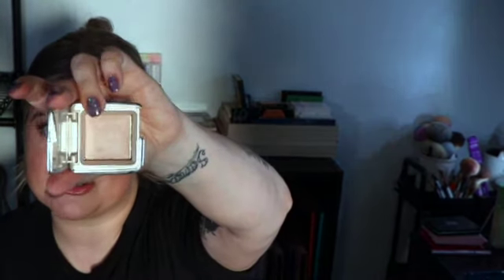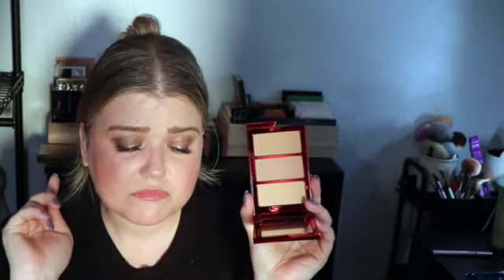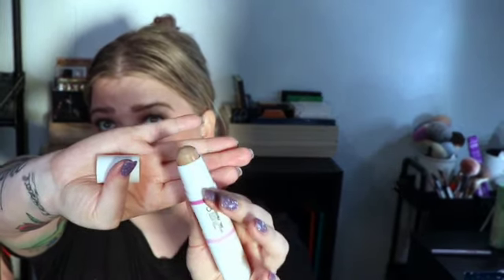Project Pan Update September 2023-Goal USE THE DAMN MAKEUP-Part 3 of 3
My channel not meant to create, encourage, or inspire over shopping- this is meant to be a safe space to talk about using what we own and getting the value out of what we bought.
I love to shop but my pocketbook does not like me after- I went on strict no buy in fall of 2020 after paying off my credit cards in early 2020 but then racking the debt back up on this channel (in its former location- now rebranded “It’s a Miracle Budgeting”). I was very frustrated with myself for repeating this, so I truly stuck with my no buy- I did not really buy any beauty products other than ones I truly had no other options left for almost 2 full years.
That being said- It gave me time to get through all the “mystery box”, subscription box and other misc. items I had been storing to use someday, it also helped me get through nearly ALL of my skin care.
However, what I didn’t use much of was make up- this was the main time frame of the pandemic with masks and avoiding large populations. Some people maybe did not need to avoid people as long as I have but I have a compromised immune system, so I have to be careful in a normal year much less these last few crazy ones. (I have a few auto immune issues- Lupus, Pots, Ehlers Danlos, and Ankylosing spondylitis- plus asthma FUN TIMES.)
So, that brings us to late 22-23:
I saved all year for black Friday, and I found myself literally out of skin care- what I was using was the last item I had of that type (cleanser, toner etc.) and a few items I had already repurchased something for. I decided to make a killing on black Friday with skin care. Which I did- I bought 2023 skin care for 25-50%. However, I also went a little crazy on make up too. In the end I used my black Friday savings, my credit card rewards and a bit over. So, I am going back into a strict no buy.
I also am back to wearing make-up 5-7 days a week which makes a huge difference in the usage so while I went overboard no question- I also can justify it some as I am actually wearing it whereas before I was buying obscene amounts and not even wearing makeup!
This channel is dedicated to:
- Shopping avoidance – including finding dupes of new releases in my stash
- Project Pan
- No Buy (always have a few exceptions- video to be posted soon)
- Long term “use it up” projects
- Smart Shopping- it’s ok buy something new sometimes and within reason but is it logical, will it get used etc.
One final point- I have changed my usage habits in other ways- I LOVE to try new things so every time I had the urge, I would open a new skin care/body care etc. and end up with dozens of opened products- I no longer do this. I have one of any category open unless there a good reason. This has helped me use more products in these categories than ever before.
I also have changed preferences a LOT in the last two years- so my usage definitely follows my current preferences – but should things change I have plenty to not “need new” but use what I have that’s getting neglected.
For makeup I am not as diligent, but I am trying to make “concentration categories” which nearly 100% are one of two things- OLDEST or Priciest. Again – get my monies worth please!
That’s my goals/ideas and plans for 2023- I hope to be more active in the panning community again this year – when I was not wearing makeup, I almost felt ashamed being in the community as I was not able to pan anything lol but oh how things have changed lol 😊

For reference;
I am 44 years old, Starting to see aging but not a ton so far.

I am in Perimenopause but getting very few periods.
 Due to this I have DESERT Dry skin- to date few things have really relieved it (and ezcema).

Note: this is due entirely due to the amount of steroids I have taken- I have Lupus, Ankylosing Spondylitis, Ehlers Danlos, Pots syndrome and the list GOES ON.